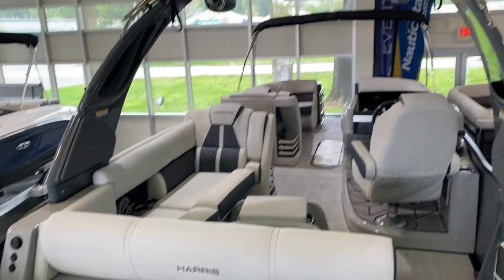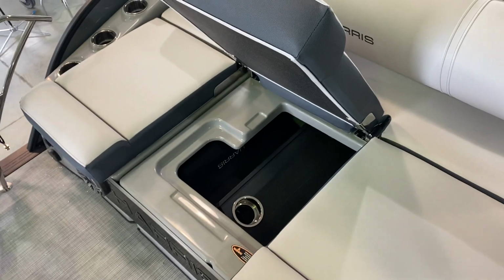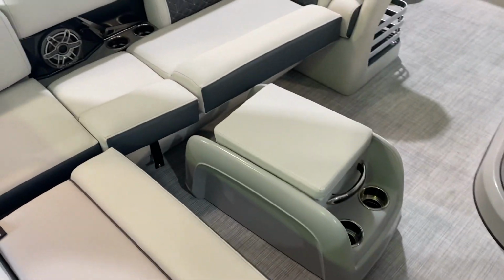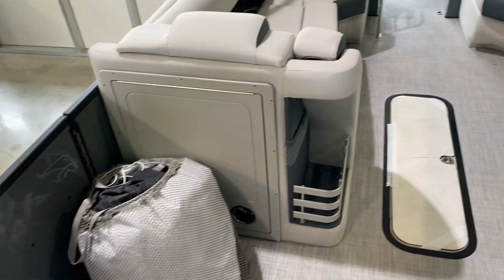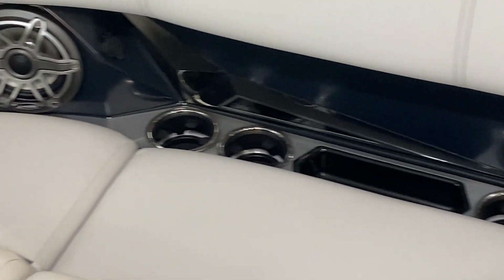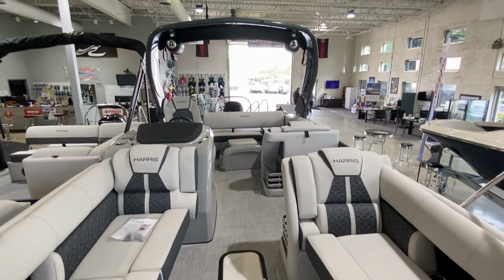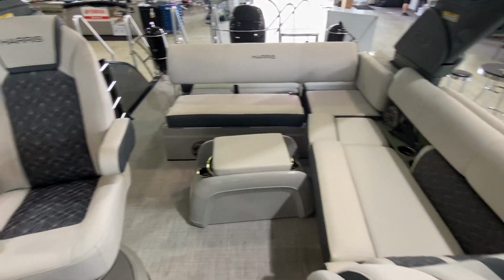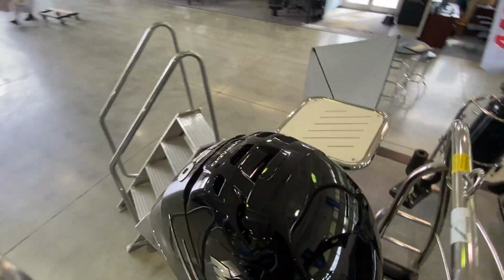2022 Harris Grand Mariner 250 Boat For Sale at MarineMax Lake Wylie, SC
Since 1957, Harris has been at the forefront of manufacturing the best-built pontoon and tri-toon boat platforms in the industry. No matter
if it’s the value-packed Cruiser to the luxurious Crowne and Grand Mariner series, uncompromising comfort and performance come standard.
Each boat is designed to be a true "integrated system" that creates a strong, lightweight pontoon platform proven to endure years of rigorous
use. Whether you are looking to cruise and take in the scenery, raft up with other boats, seek thrills with water sports, or have a quiet
fishing day, Harris luxury pontoons have what you’re looking for.

This versatile group of upscale boats is ideal for entertaining and watersports. A fusion of comfort and class with speed and power designed
for graceful performance, this series is built for a dynamic boater—combining the latest technology and innovative standard features offered
over most other pontoons in its class.